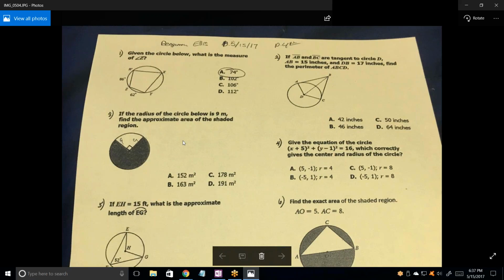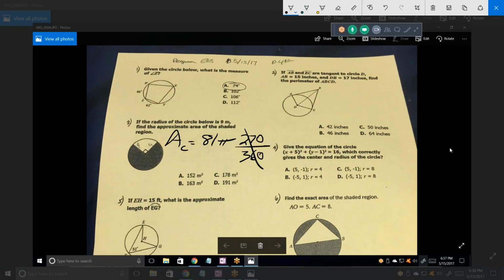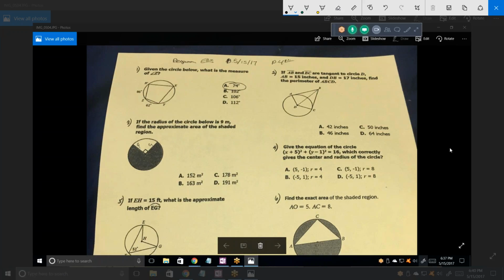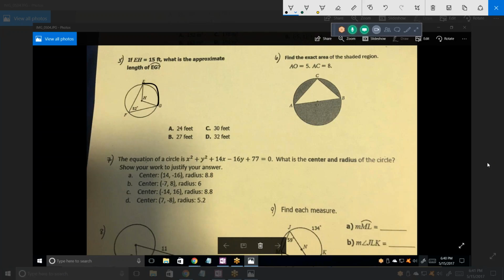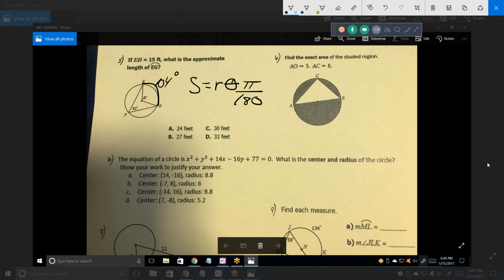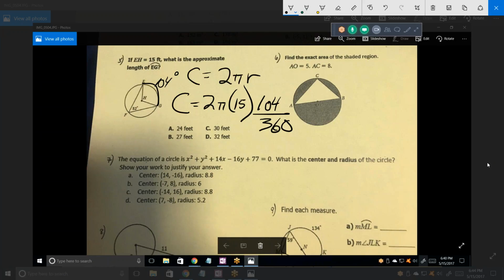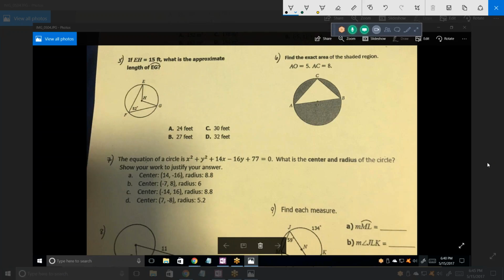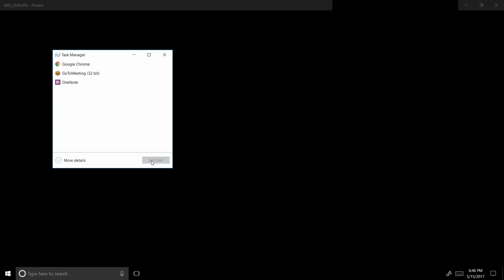Online Trig tutoring, WM051517